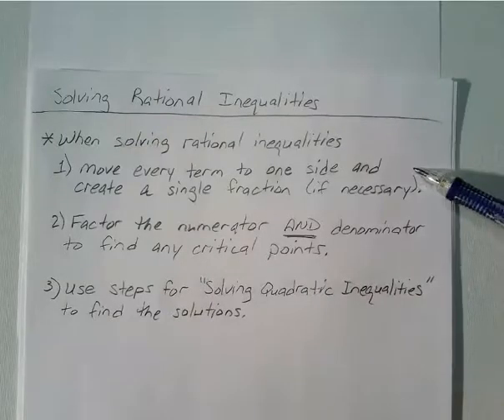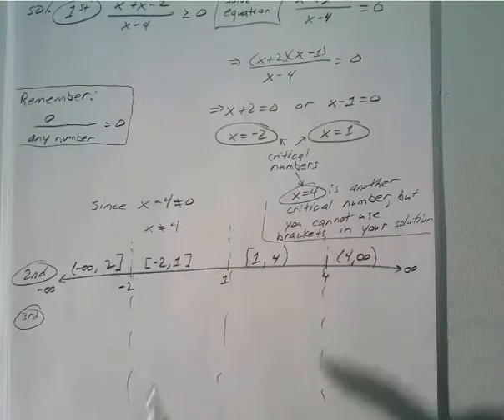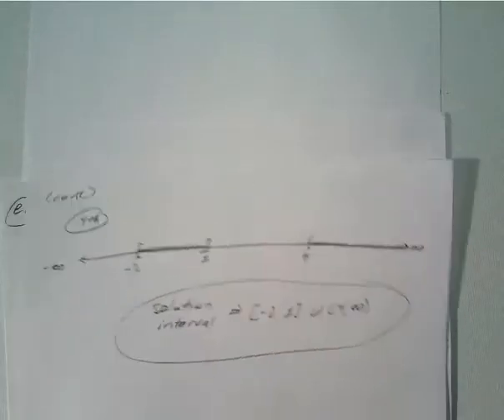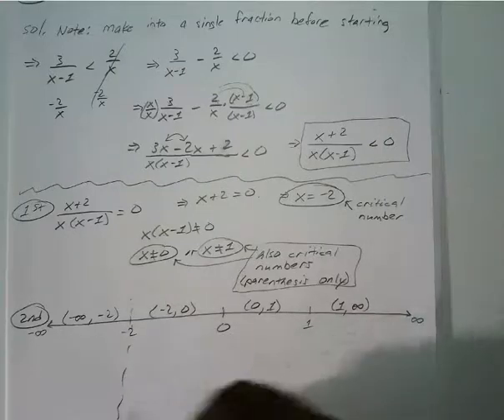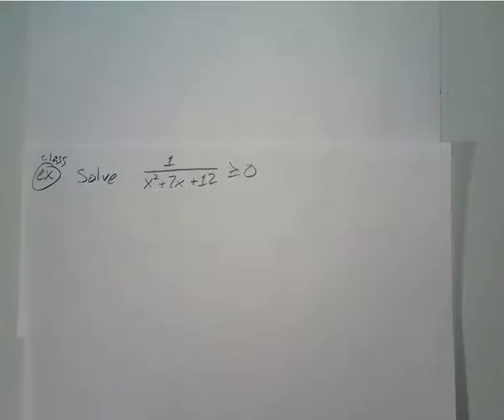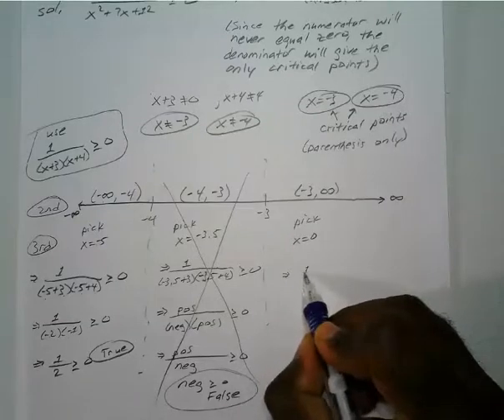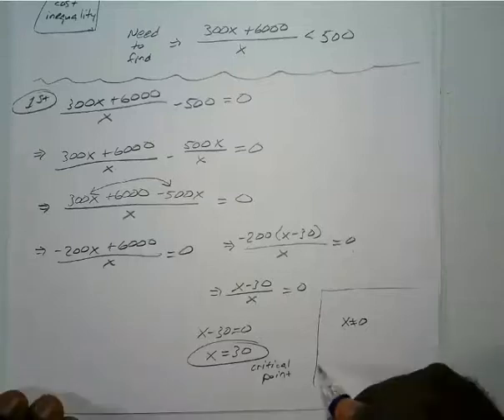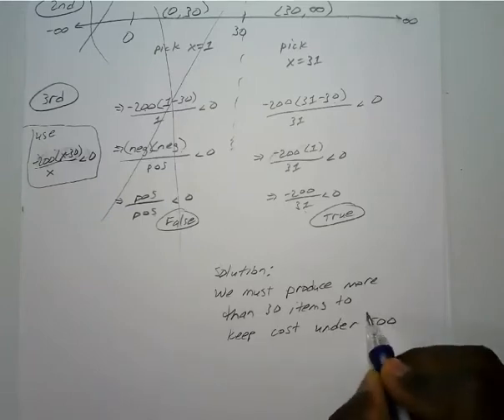Solving rational inequalities